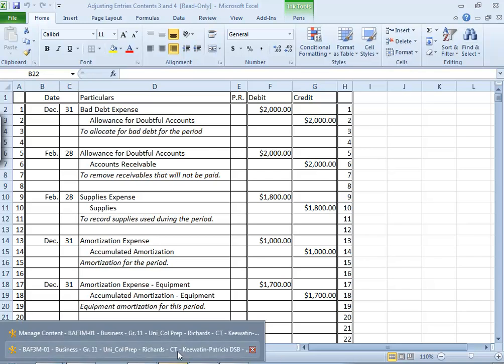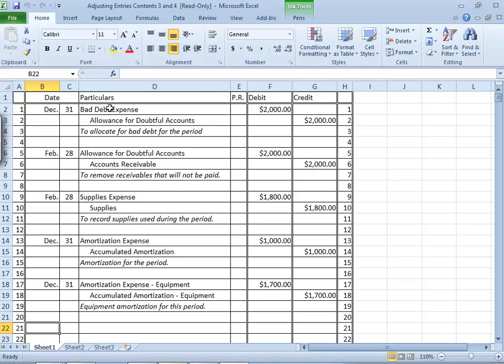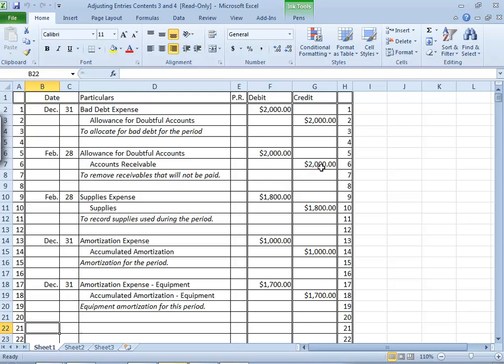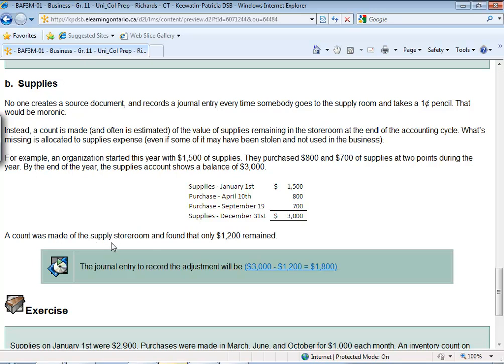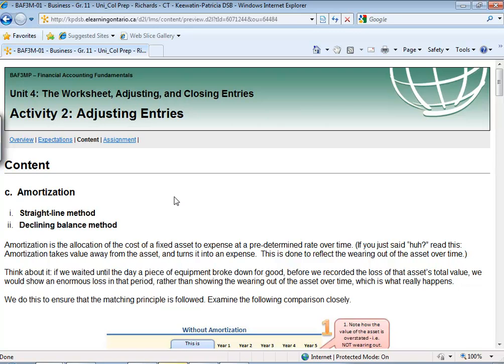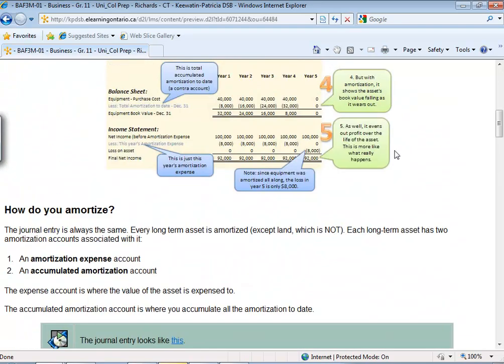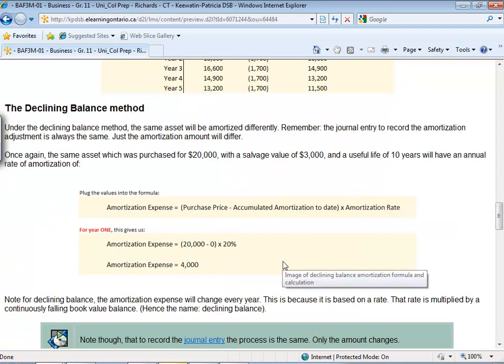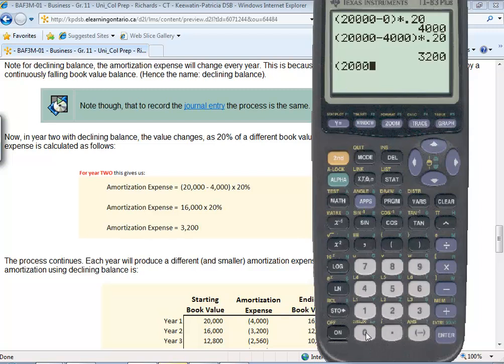AdjustmentsPart2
This video shows how to journalize adjustments for bad debts & allowance for doubtful accounts and amortization expense.  This is the second video in a two part series on adjustments.